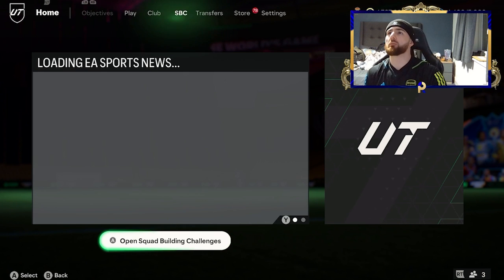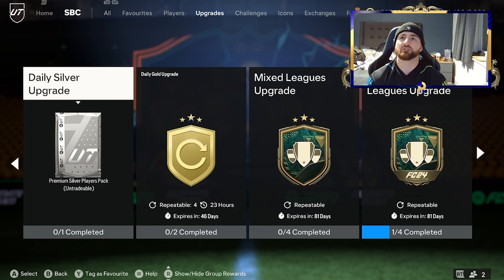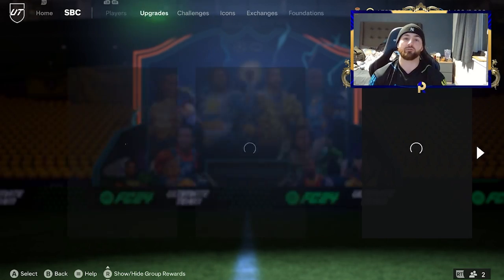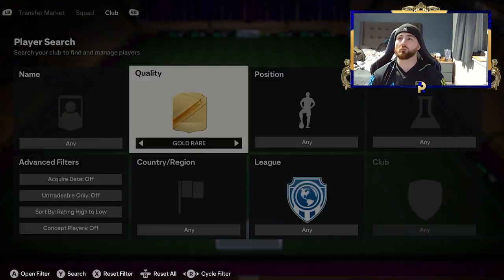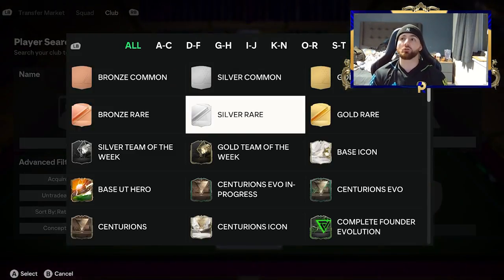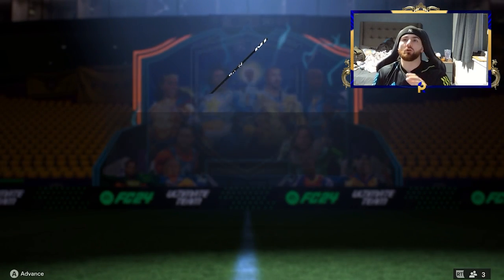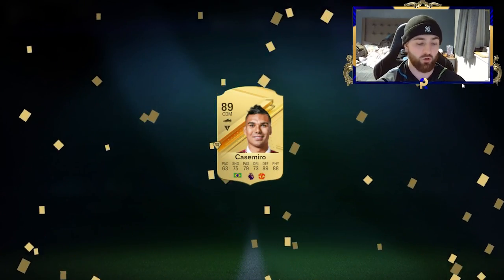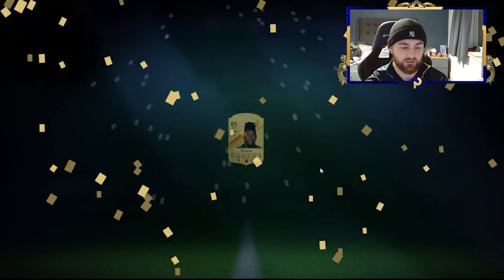How to GUARANTEE a TOTY in EAFC 24 (Unlimited FREE PACKS) *UPDATED METHOD*